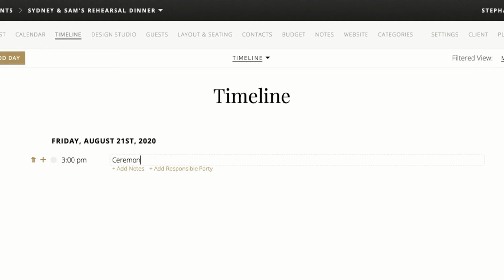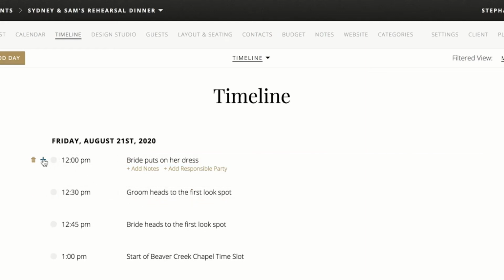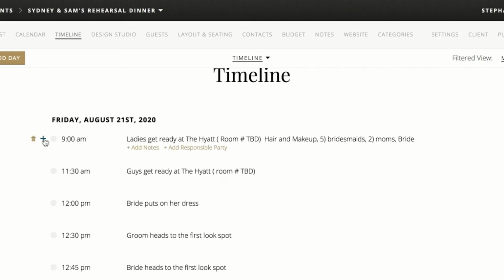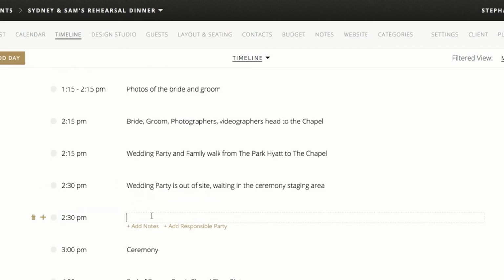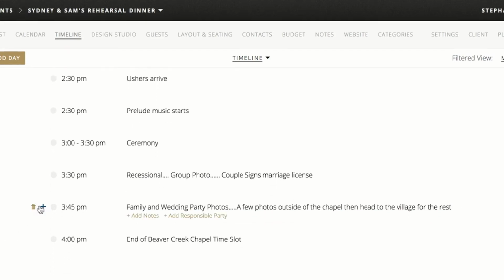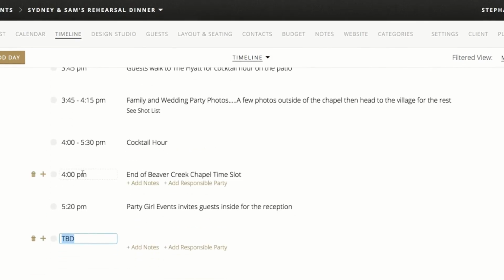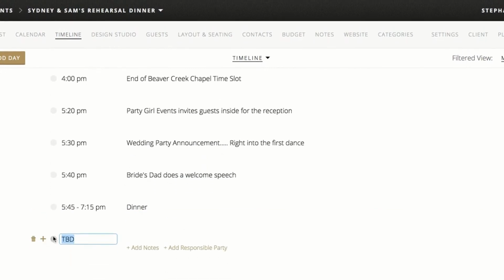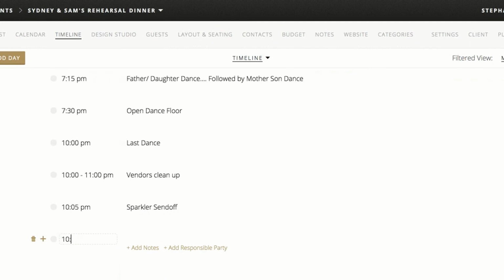How to Create Your Wedding Day Timeline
Showing you how I create my wedding day timelines for my clients,  step by step, so you can create your own! There are so many ways to do your timeline, this is just one example!  It's important to create your timeline after booking venues, and before booking your vendors. It will make your life so much easier! All the vendors are going to ask questions about your timeline before booking! As you continue with your wedding planning, you will add to the timeline! My timelines are 10 pages by the time the wedding day arrives! I forgot to mention I used my pro wedding planning software to make it, but you can just use google docs or whatever you want to make yours!

I'm Stephanie Fleck, owner and lead wedding planner at Party Girl Events, based out of Vail, CO. My channel is focussed on destination wedding planning, but the timeline creation is the same whether your wedding is local or destination.

If you have any questions about timelines, or want to inquire about my wedding planning services, or just need some consultation
Lets be Social!